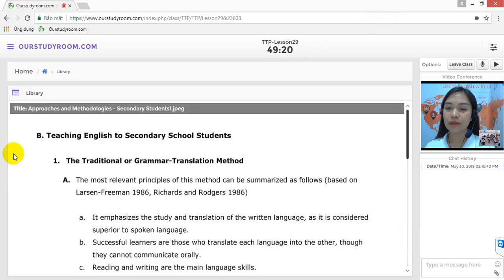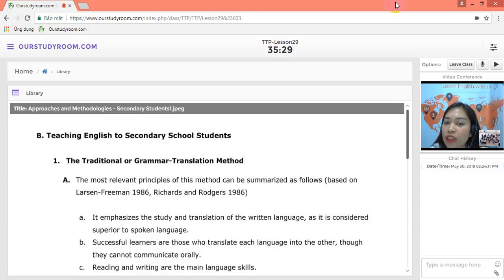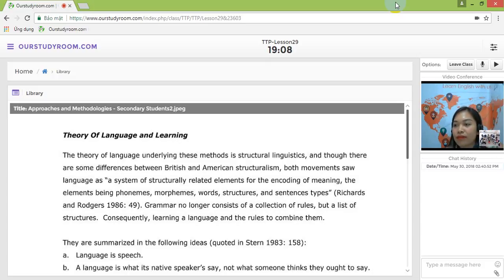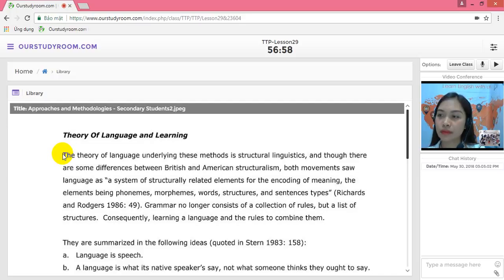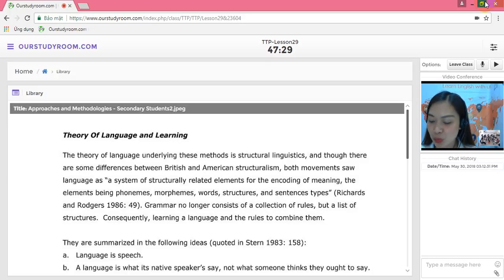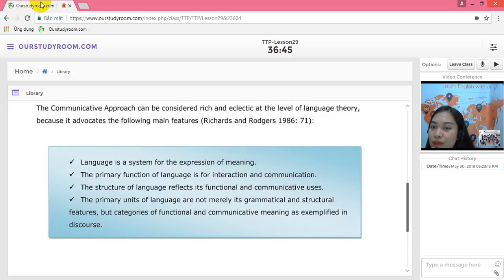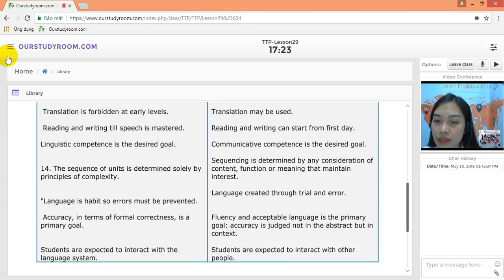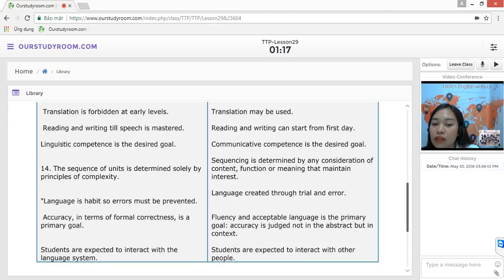Nam Anh - T02 - 30/5/2018